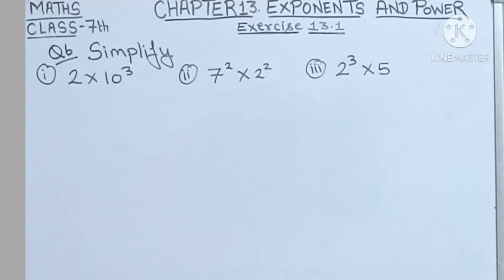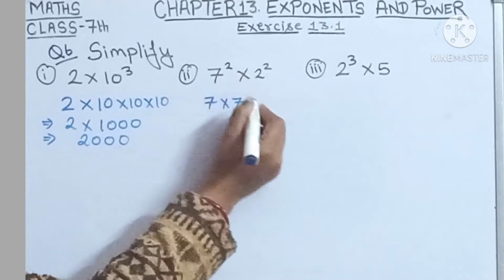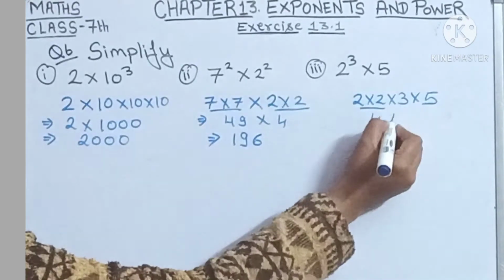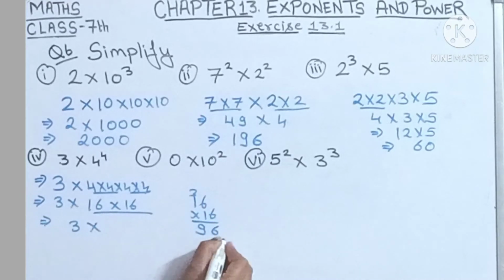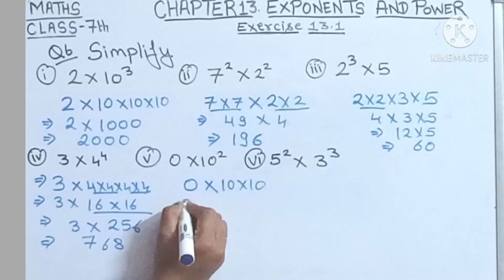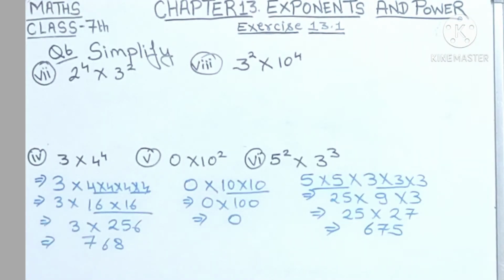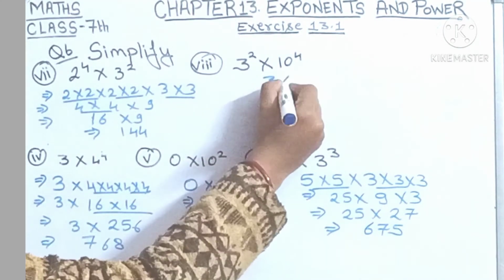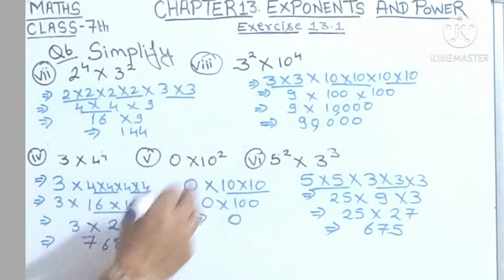EX13.1 Q.NO.6(i,ii,iii,iv,v,vi,vii,viii)CLASS7th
CHAPTER 13. EXPONENTS AND POWER 20/01/21